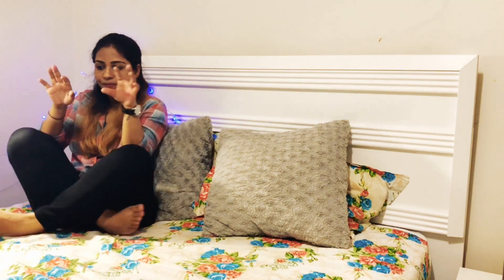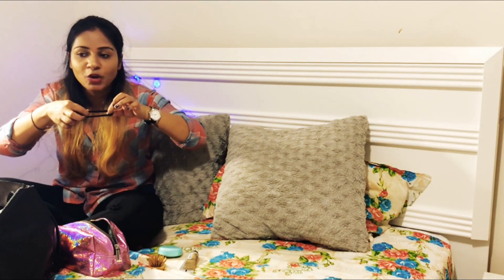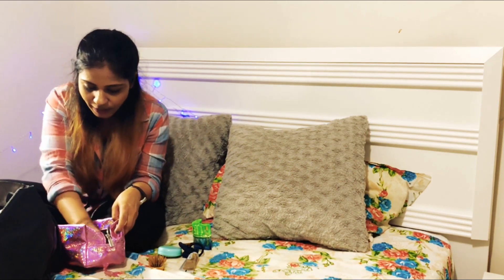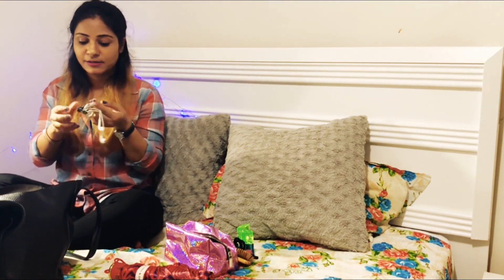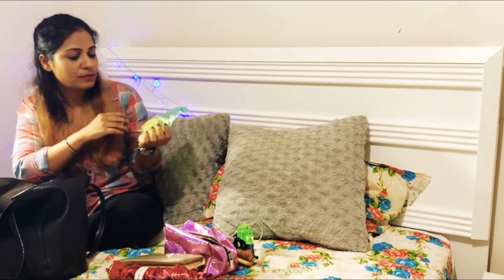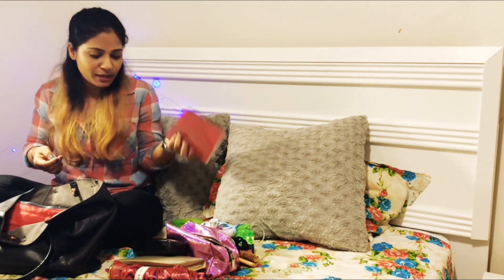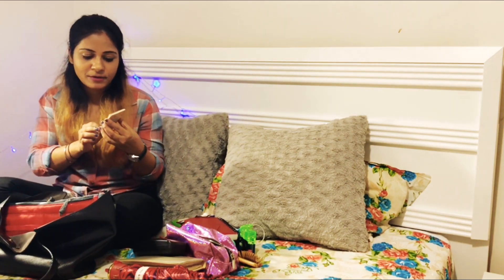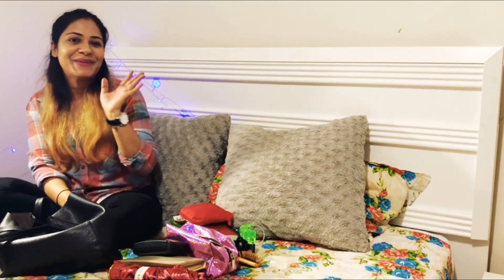What's In My Bag| Indian In Canada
Hi guys,

In this video, I am sharing with u all what's there in my bag.I had so much fun making this video and hope u enjoy watching it too.

Love & Gratitude,
Sam